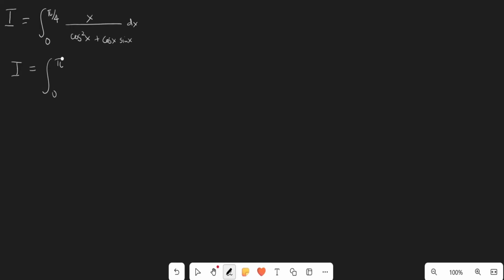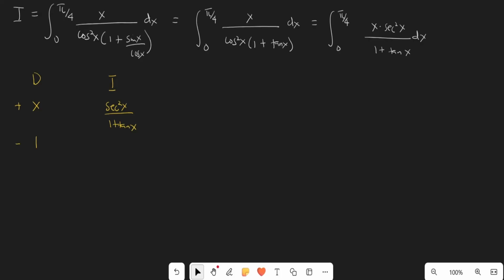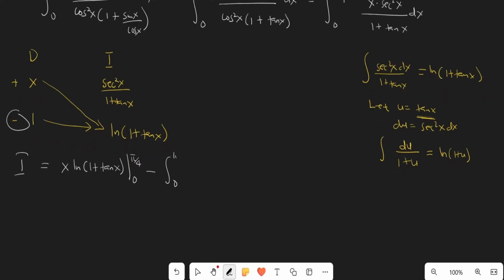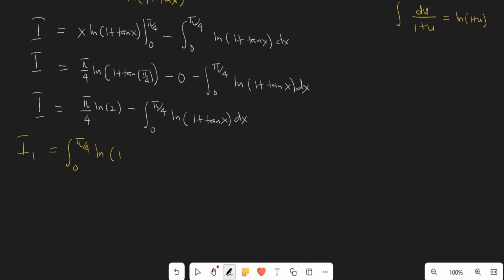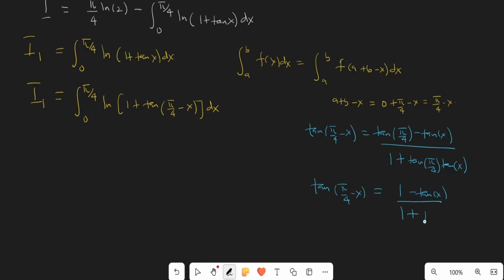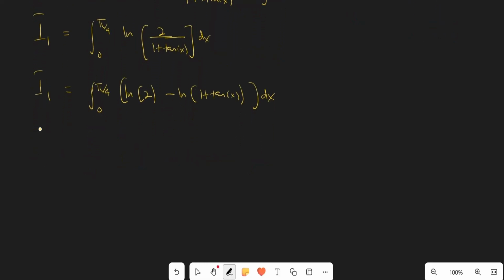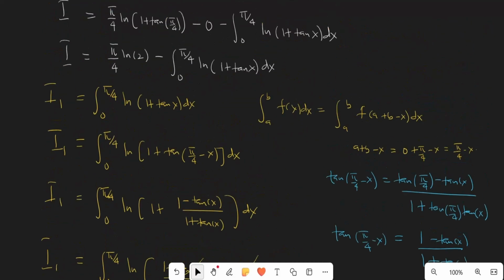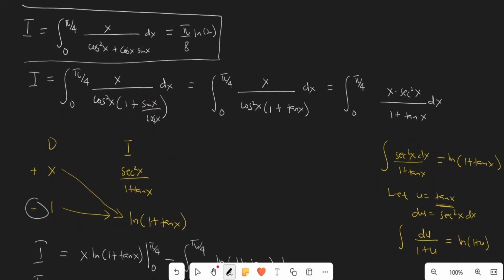Integration by Parts + King’s Property = Genius Trick!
This integral looks intimidating — but it’s easier than it seems once you spot the hidden symmetry! In this video, we solve the integral from 0 to pi/4 of x/(cos^2(x)+sin(x)cos(x)) dx using Integration by Parts and the King’s Property to simplify it elegantly. Watch till the end to see how a complex-looking problem reduces beautifully with the right insight.